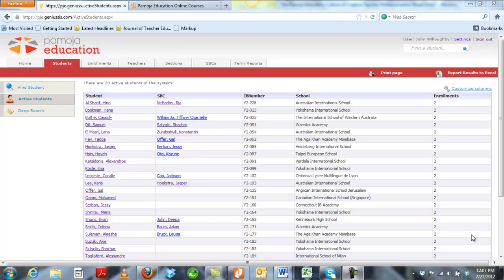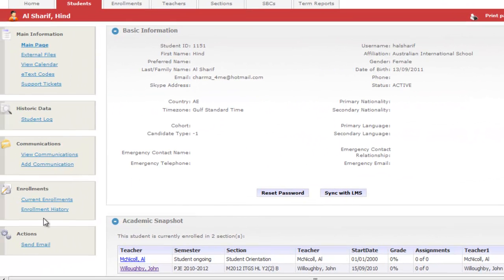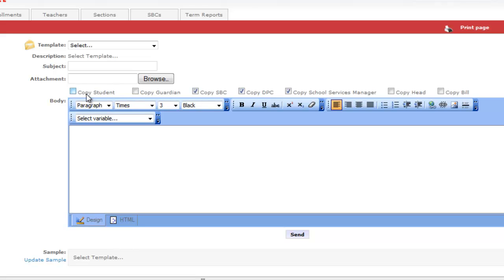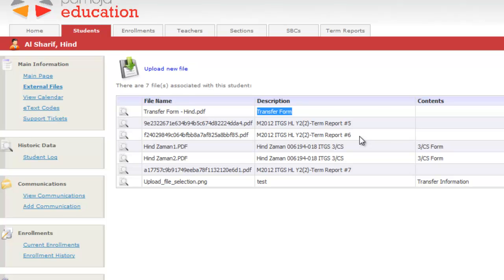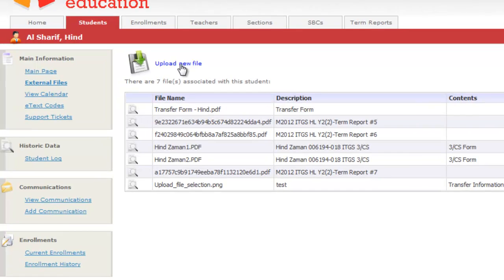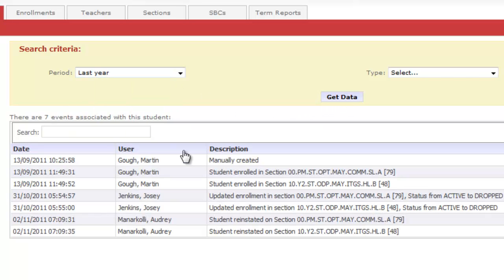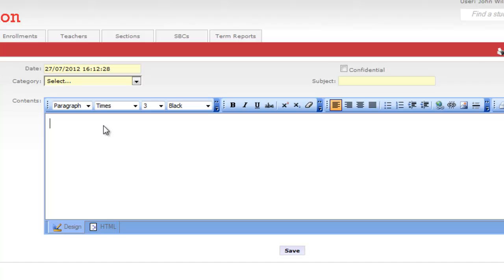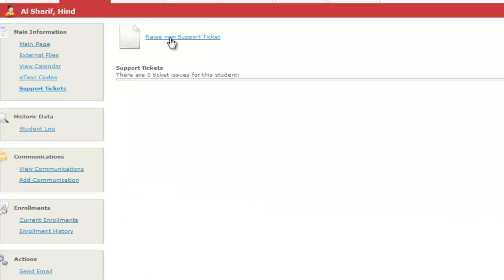Teacher Orientation- SIS Student Tab